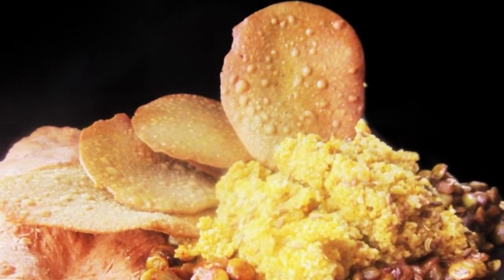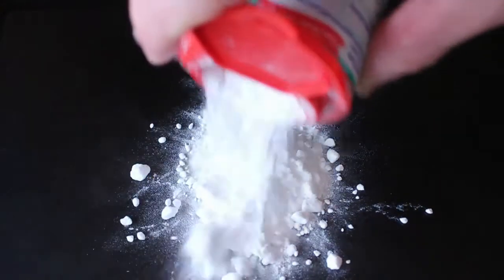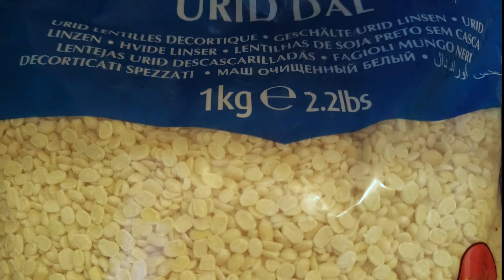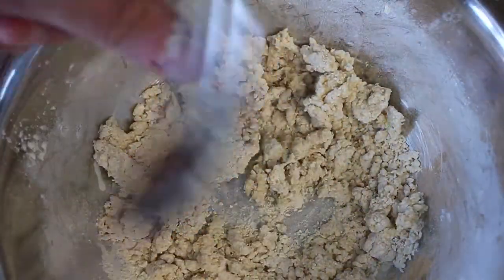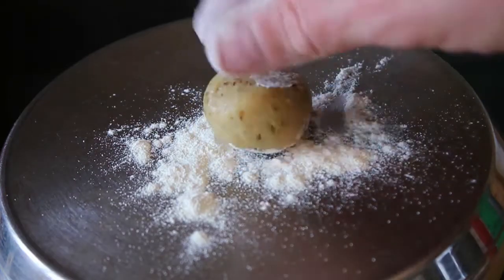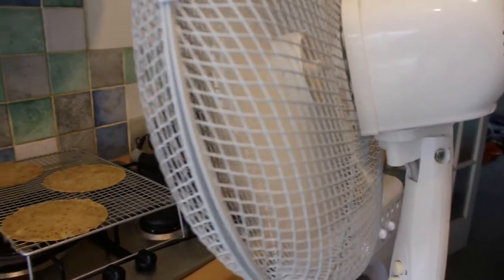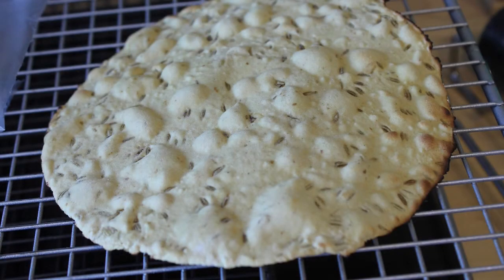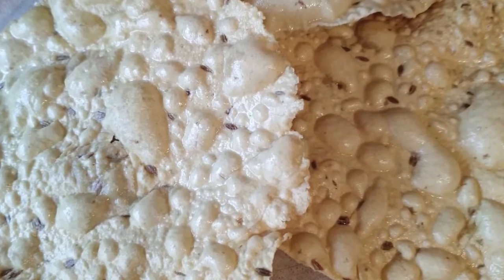How to make poppadoms from scratch - For the noms!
0:00 Intro
0:15 Fixing past mistakes
0:38 Kala nimak
0:50 Making papad khar
1:45 Urid and its flour
02:20 Making the dough
03:49 Rolling out the papads
04:29 Drying
05:12 Toasting
05:43 Nuking
06:03 Frying
06:40 Outtro

In this episode we're making authentic Indian poppadoms from scratch. There's some wiggle room in the flavouring and spices used, but for that authentic flavour, one thing is basically non-negotiable: These need to be made with urid ("black gram") flour, not to be confused with regular gram flour. As demonstrated in the video (1:53) it's easy for the word "urid" or "urad" to get lost in translation. I'm afraid I haven't managed to highlight the Arabic-looking lettering, as I'm and ignorant fool who can't read every script out there. I tried and failed, and this makes me a terrible human being.

(By the way, "urad" vs. "urid" are just different spellings for the same thing, as are "kala namak"  vs "kala nimak" - the former tends to be used in the north of India while the latter is more common in the south).

Black salt, "kala nimak" is high in sulphur, and provides a subtle egg-like flavour that also reminds me personally of the smell of the seaside. While we're obsessively measuring out 3.23 grams here, in actual fact this is probably completely wrong, since the salt content on food labels doesn't necessarily just reflect the amount of actual salt used, but rather the "salt equivalent" based on the amount of sodium in the product. The salt equivalent of 2.4 grams of sodium would be 6 grams salt. In case of our poppadoms our sodium content is likely wildly off the mark because of the the sodium carbonate and sodium bicarbonate... but in taste tests before making this video the salt level seemed to taste about right, so I stuck with it.

Papad khar appears to serve multiple purposes - as a raising agent, as a preserving agent and I suspect (but have no proof) that the high pH does something to the protein in the flour to make the dough easier to roll out. A similar effect is known to occur in hand-pulled noodles and is the result of adding kansui powder, in that case. I borrowed the "baked baking soda" method from my previous adventures in noodle land, where using baked baking soda is also a thing.

Your supermarket probably also stocks big bags of ready-made sodium carbonate for cheap, but the product won't necessarily be designed for human consumption. So while technically it's the same stuff, I'd err on the side of caution and stick with the "baked baking soda" approach.

As mentioned in the video, the dough is traditionally left to rest, pounded and stretched. I haven't personally had much luck doing it that way but it can - apparently - be done. I found the food processor method to be more reliable, and since it avoids the resting step altogether, it's a tremendous time saver.

I've seen a few videos where Indian ladies roll out the papads on a slab of marble. Since it's such a smooth surface, the dough can't get stuck in any nooks and crannies like it would on a chopping board, and so it can be rolled out thinner that way before it gets stuck.

The "drying in the sun" phase was always going to be problematic but the fan method is nearly as effective and works year-round. Using a cooling rack allows the air to circulate around both sides of the papad and helps stop it curling up. If you don't own a fan, just leave to air dry, I've previously had success doing this with prawnless crackers which start out far wetter than papads.

Toasting, nuking, frying... Use whatever method you want but seriously, you don't want to microwave them. I mean you can, and I'll be the last person to tell you not to use a microwave oven in the kitchen (Episode 1 starts with one!) but I'll judge you for it. Sometimes it pays to use the wrong tool for the job. This is not one of those times.

Ah and one more thing that will blow your mind, since you're making your own poppadoms and all that. You can make them cone-shaped as well!

Bounce it - Silent partner
Cockpit - Silent partner
Broken Ross - Jub